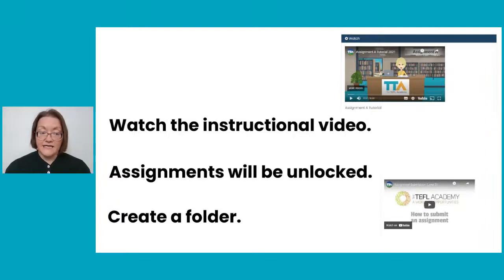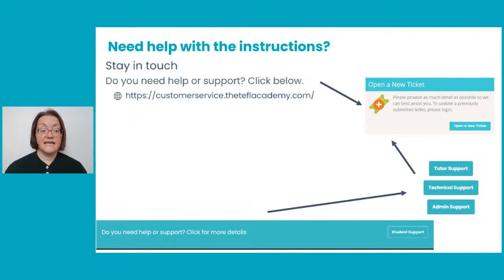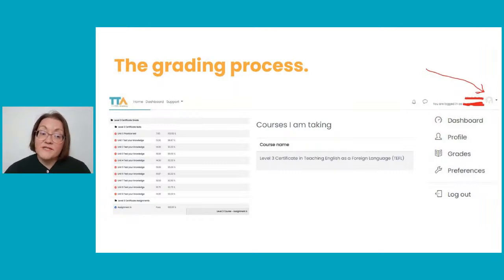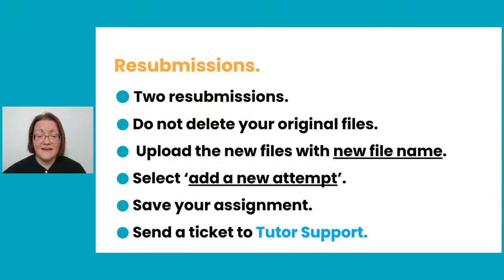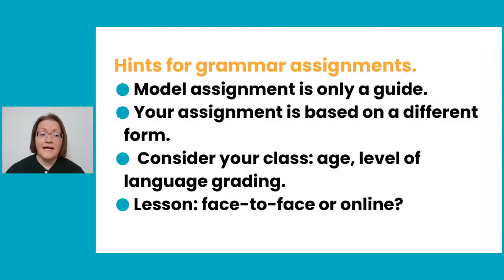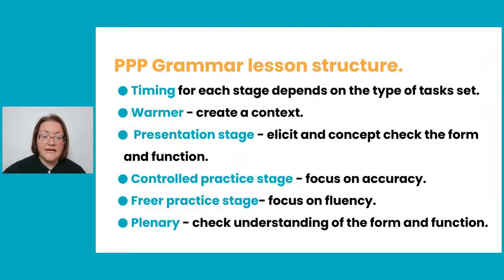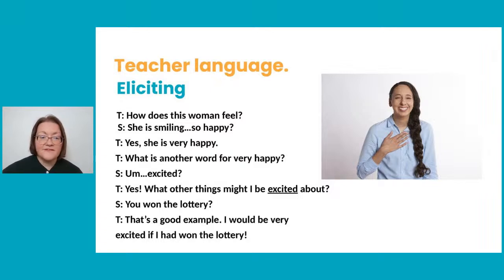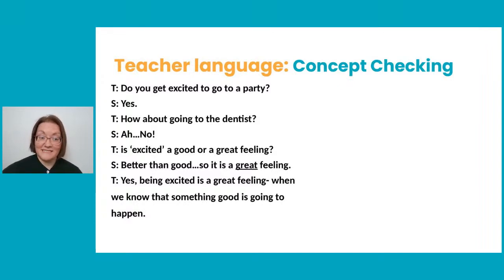Assignments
In this webinar we will discuss the requirements for assignments.